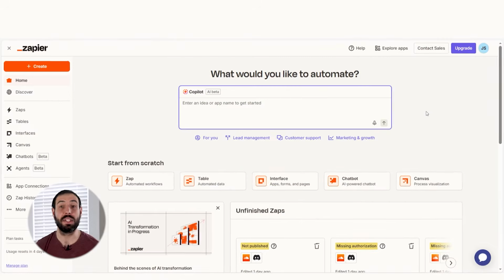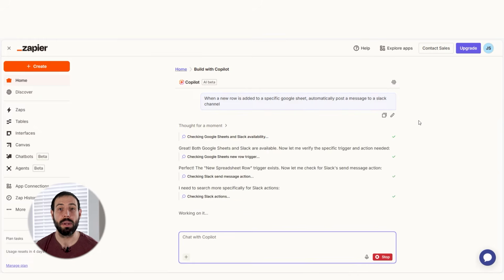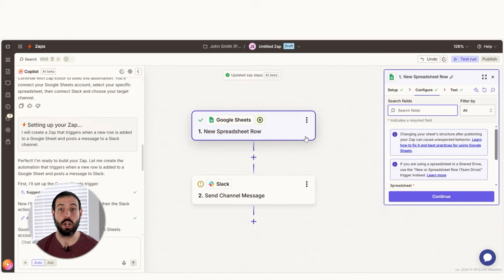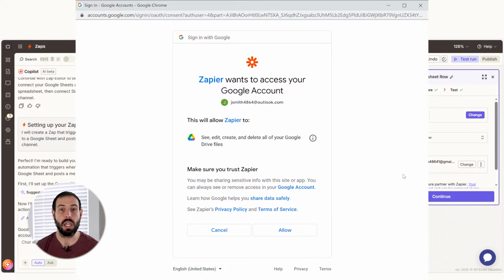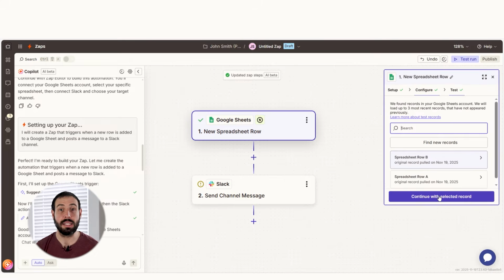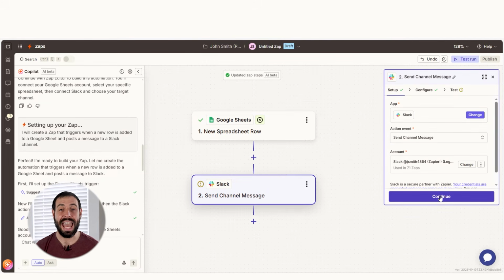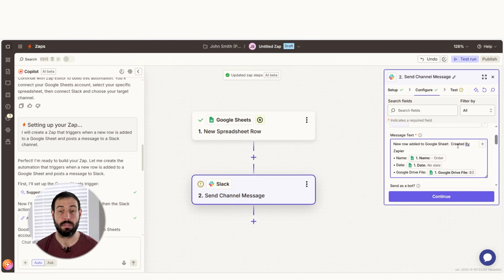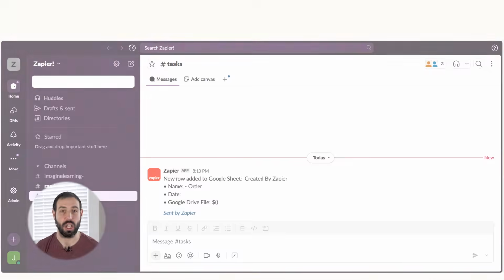Tired of Manual Updates? Try This Instead 👉 Google Sheets to Slack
Tired of sending manual updates? Build your real-time data alert workflow with Zapier.

Are you tired of manually updating your team in Slack whenever you make changes in a spreadsheet? Automate real-time team notifications and project visibility with Zapier! In this tutorial, host Taylor Bernstein shows you how to build a Zap to automatically post a message to a Slack channel whenever a new row is added or updated in your Google Sheet.

You'll learn:
🤖 How to use Zapier's AI Copilot to describe your goal and build the entire workflow instantly.
📝 How to set Google Sheets as the trigger when a new row is added.
🔗 How to securely connect your Google and Slack accounts.
💬 How Copilot automatically configures the Slack message with your spreadsheet data.

This simple workflow runs hands-free, ensuring your team is instantly aware of important project updates and data changes without any manual effort.